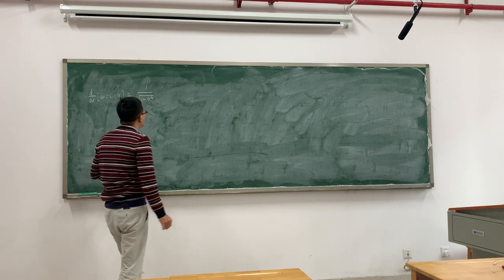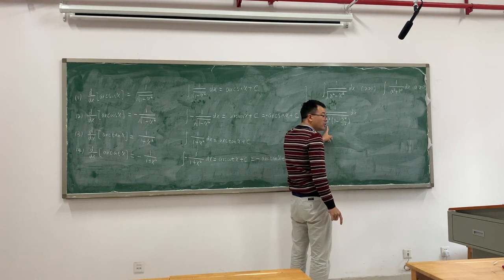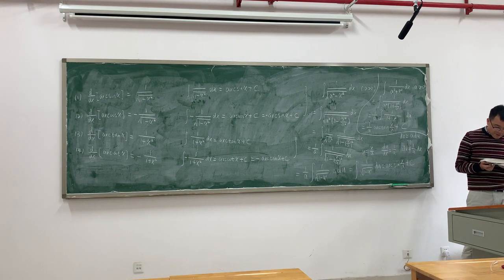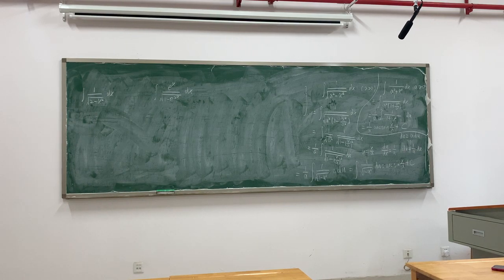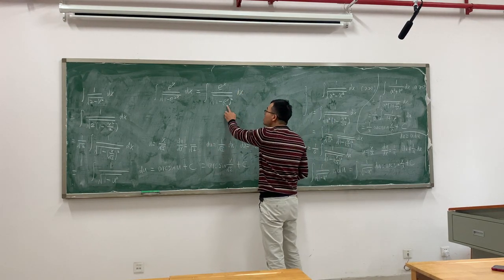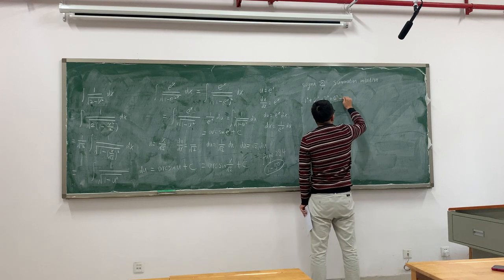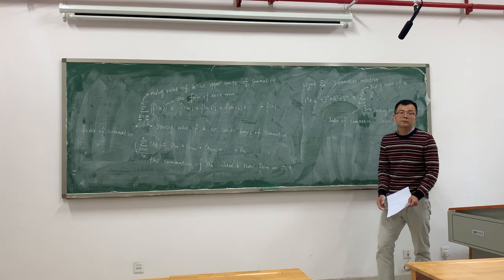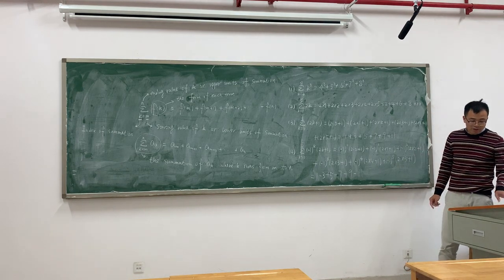10 19高等数学3